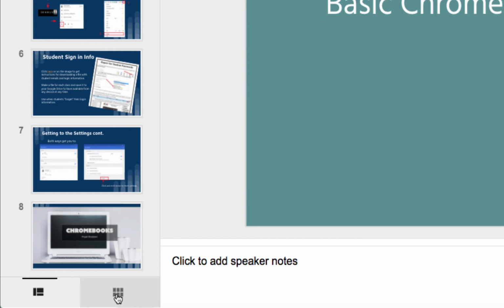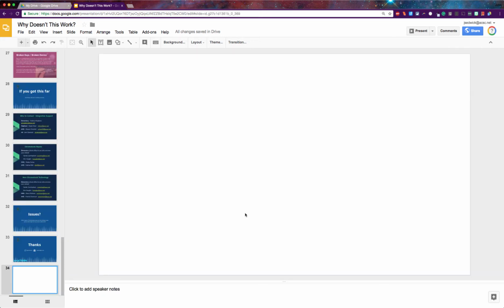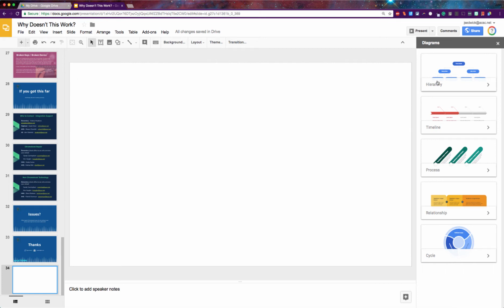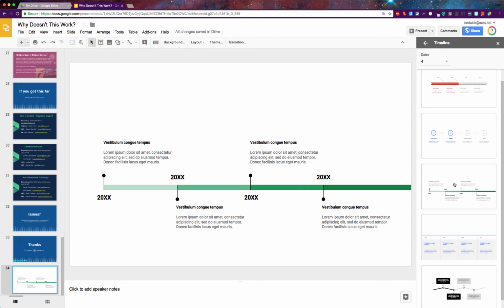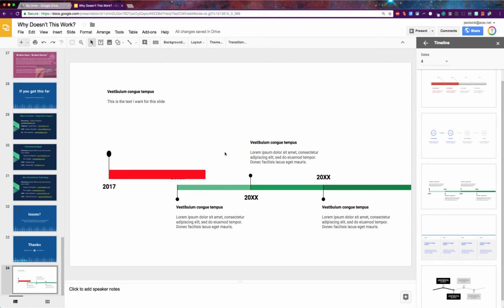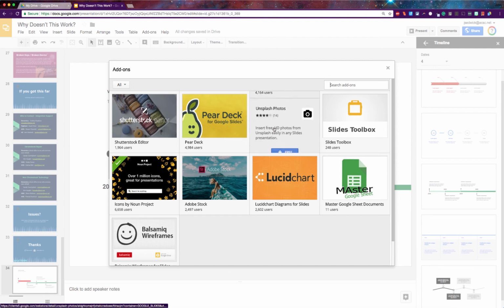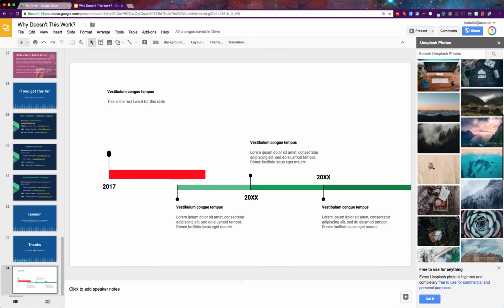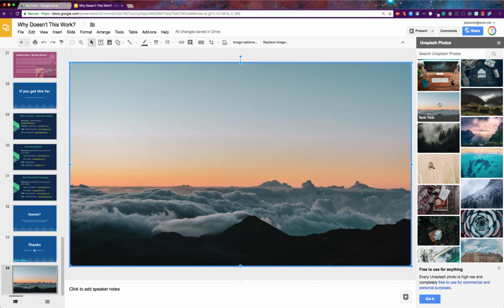Google Slides Update